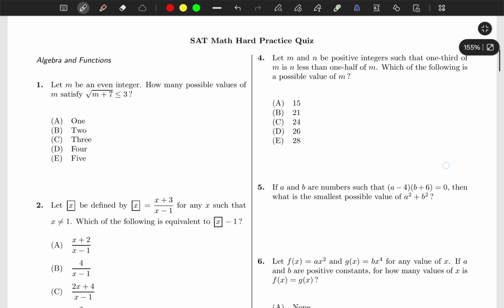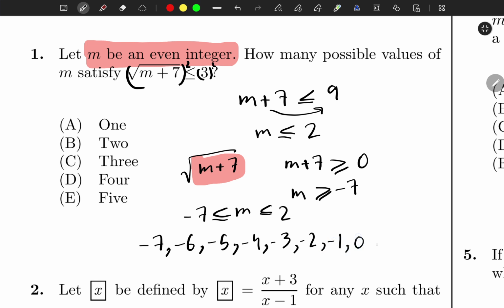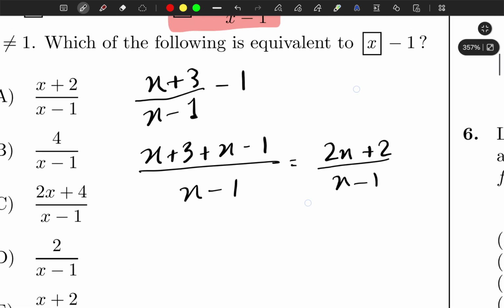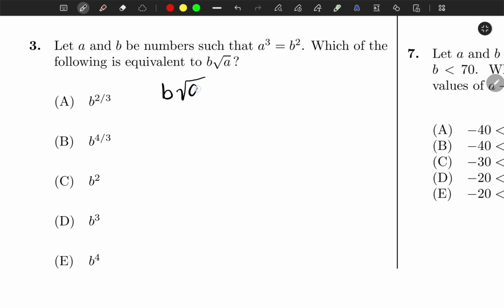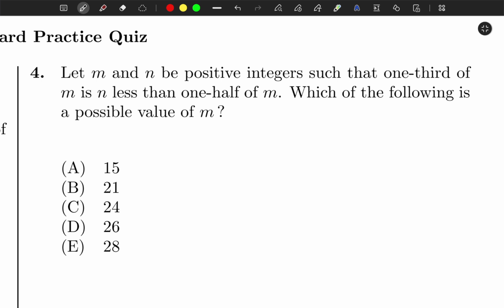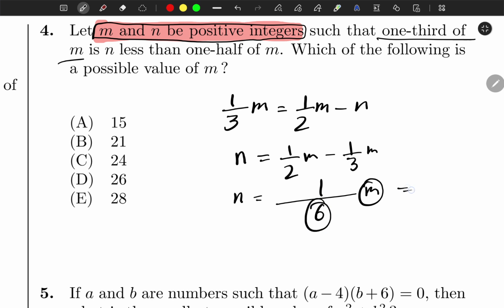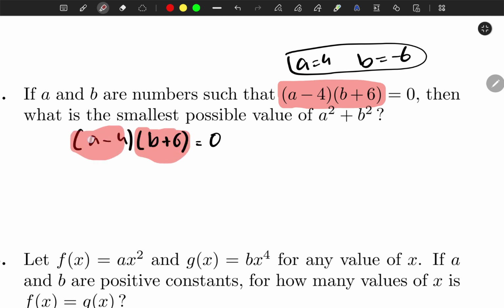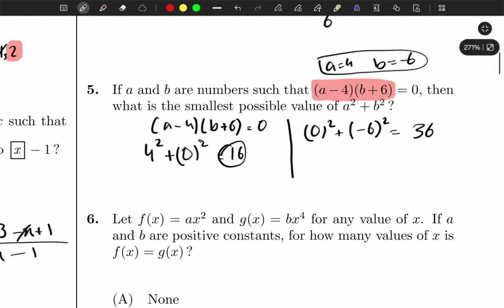5 Hardest SAT Math Questions (Part 2)